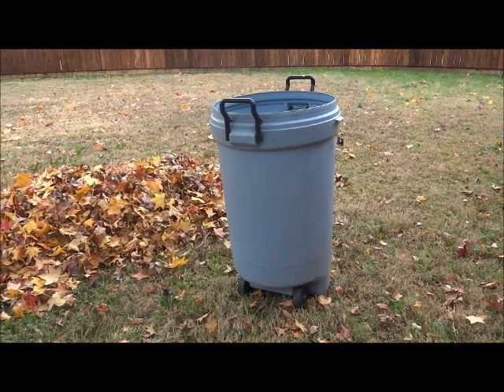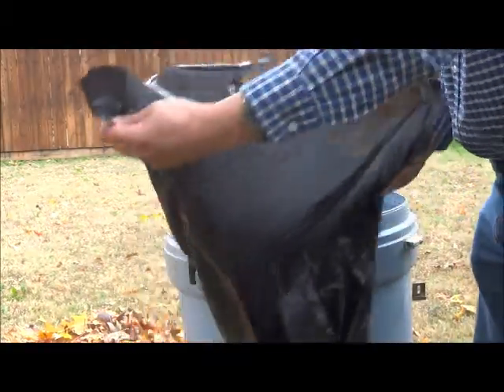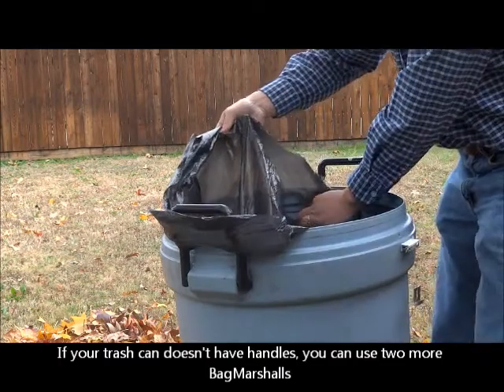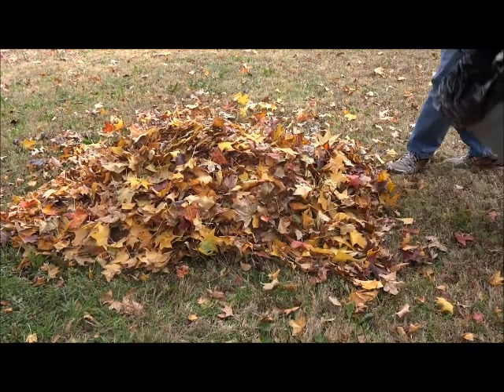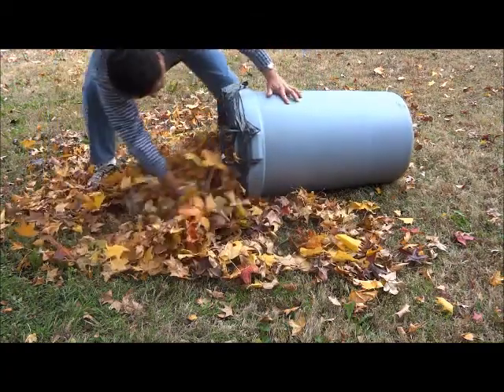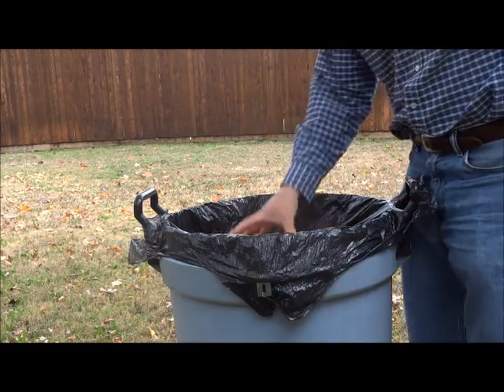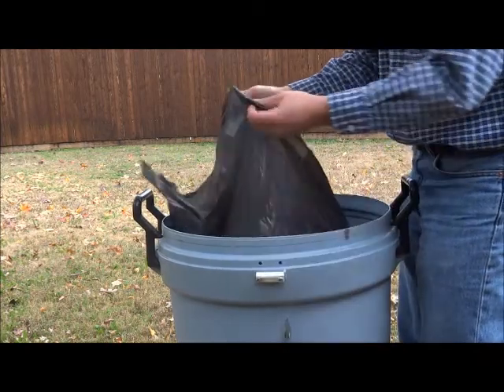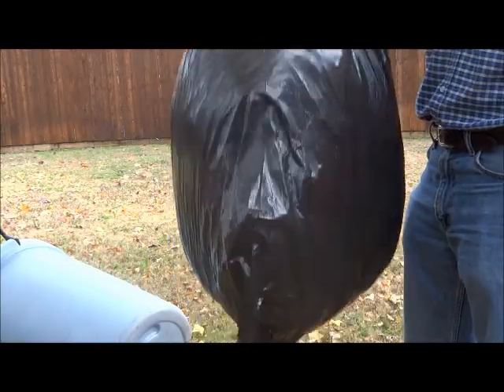Easy Trash Bag Holder - Simplifying Leaf Collection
BagMarshall is a patented technology for holding trash bags in all trash cans.  It makes leaf collection easy.